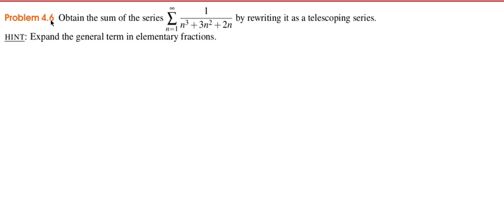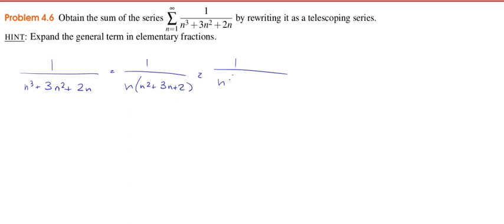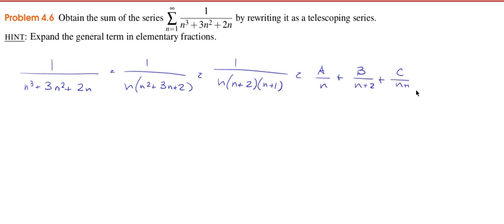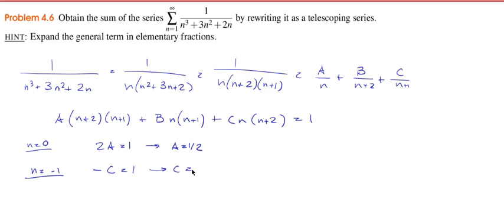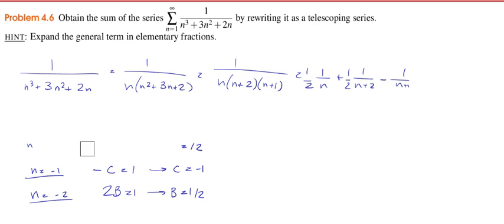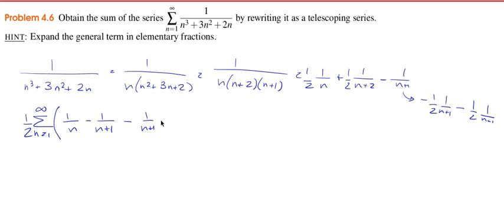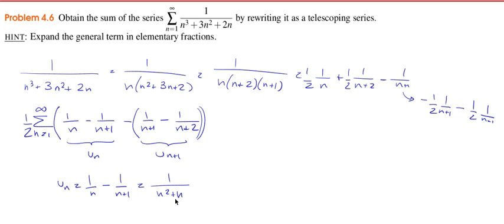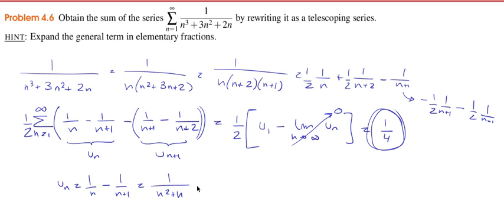Calculus - Problem 4.6 - Telescoping series